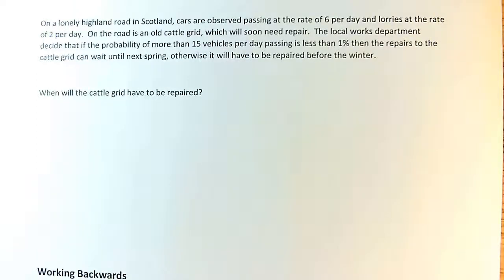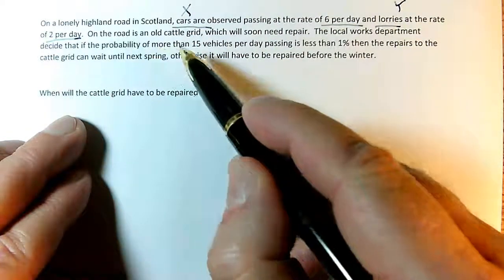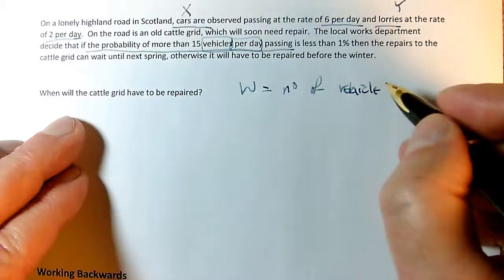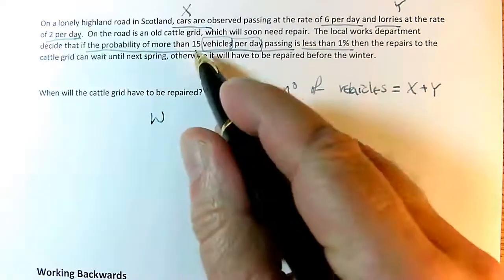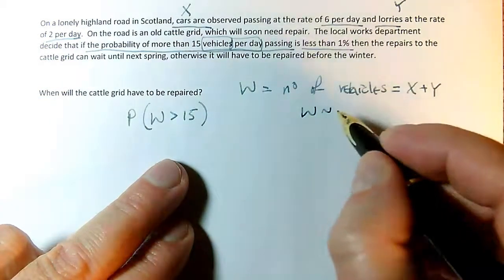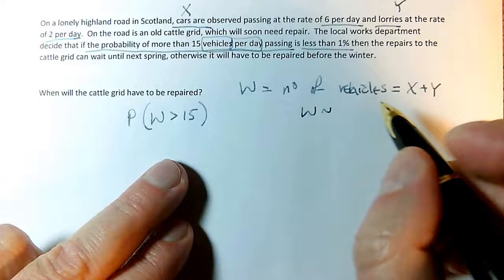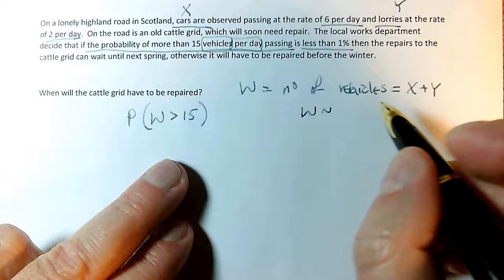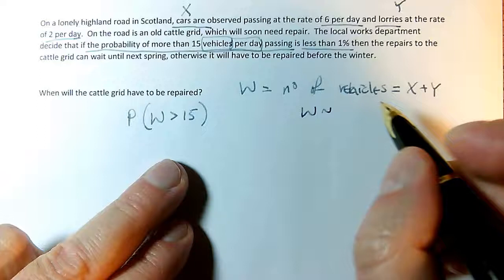combine poissons 2 4 7